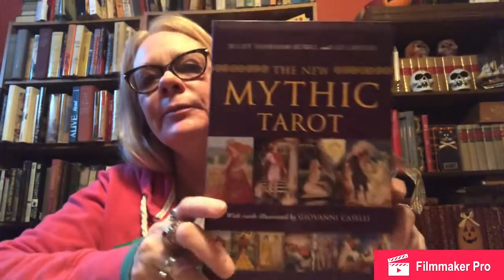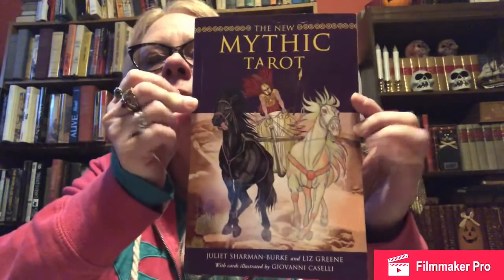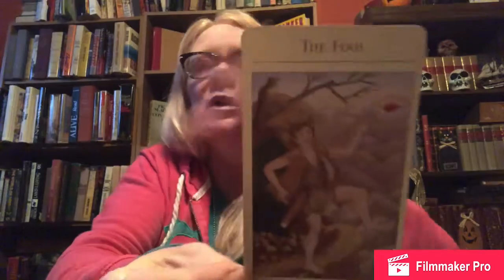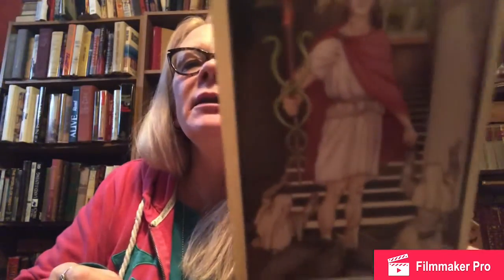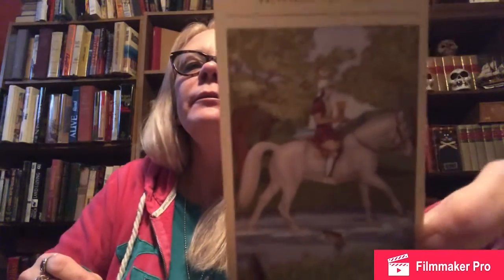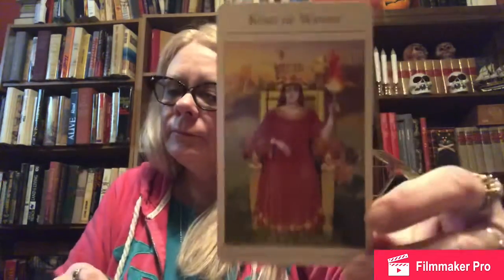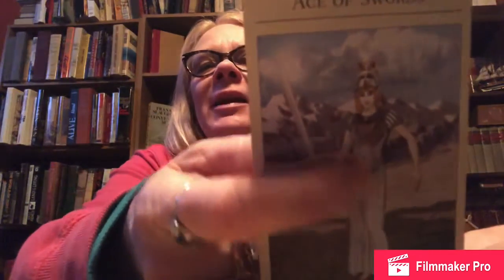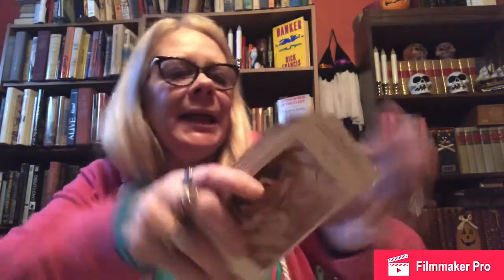The New Mythic Tarot Unboxing & Walkthrough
Juliet Sharman-Burke and Liz Greene Artwork by Giovani Caselli